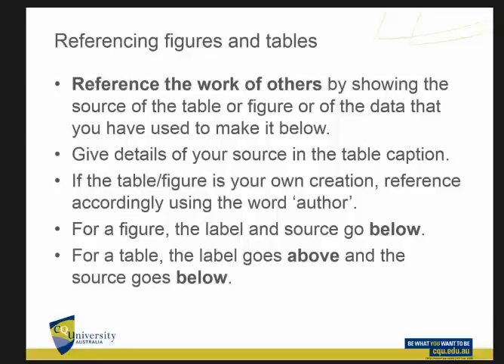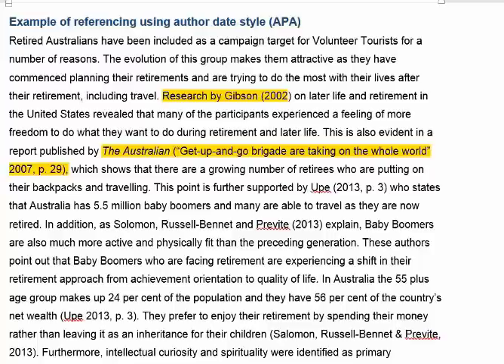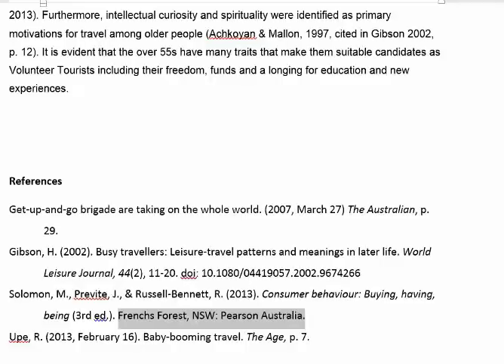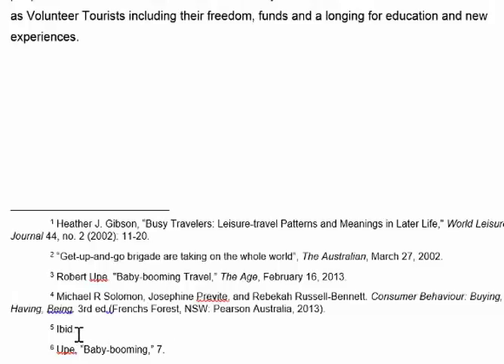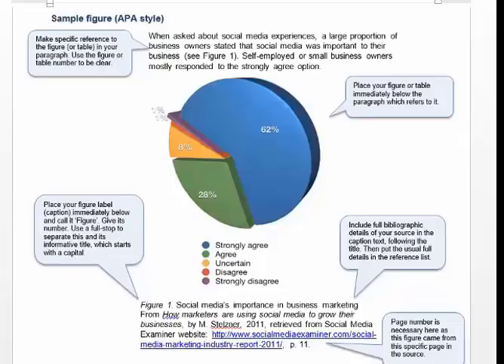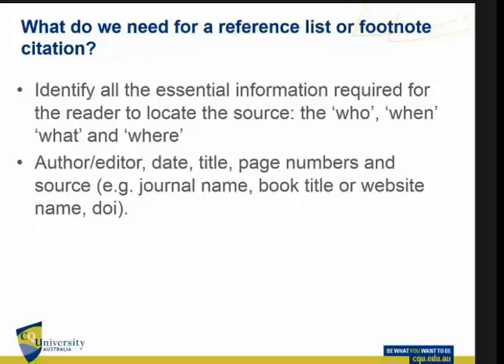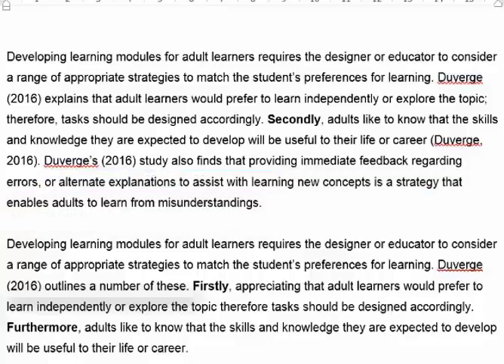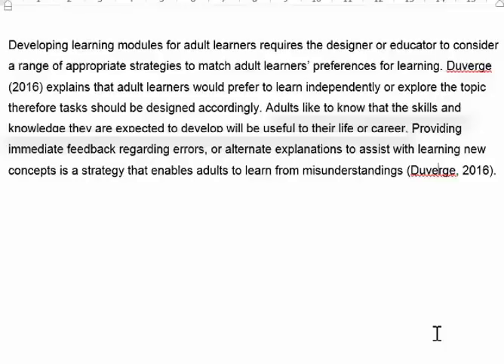When to reference